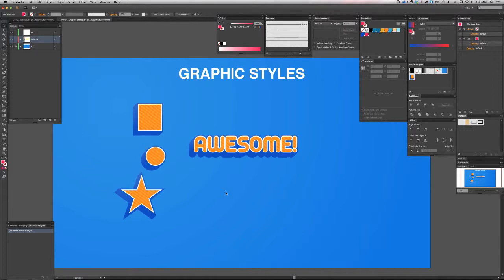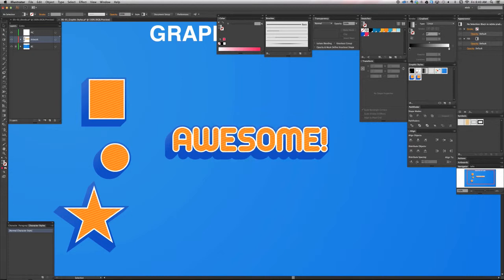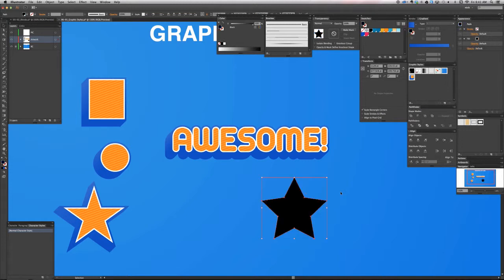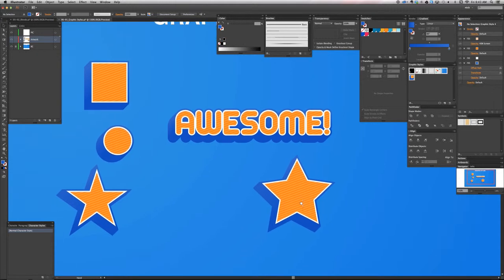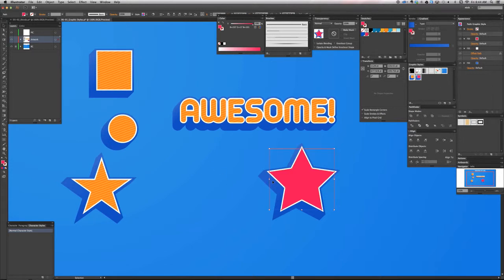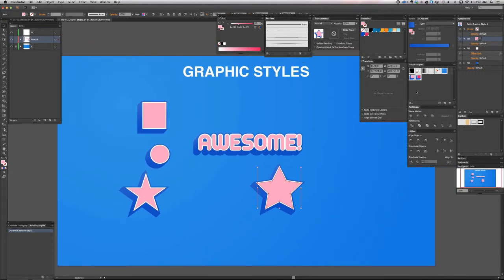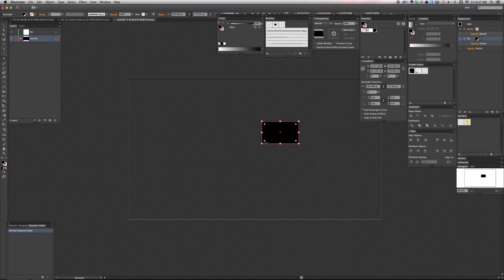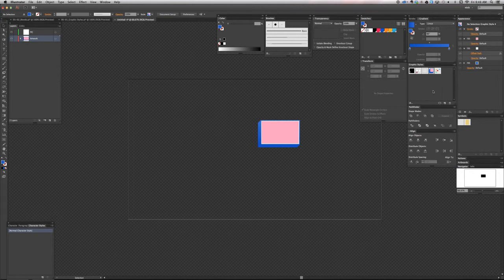Graphic Styles Basics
This video covers the basics of graphic styles: How to make them, replace them, and save them.